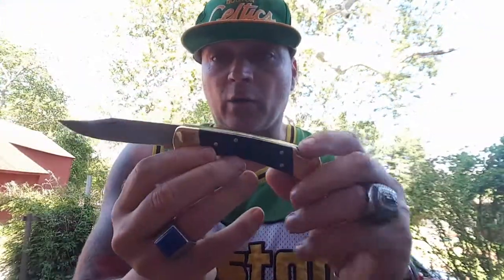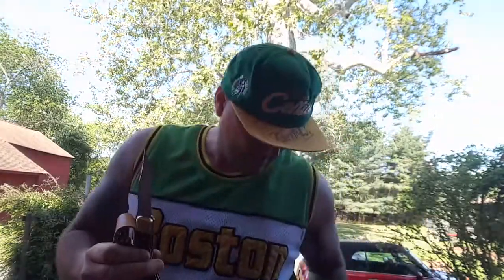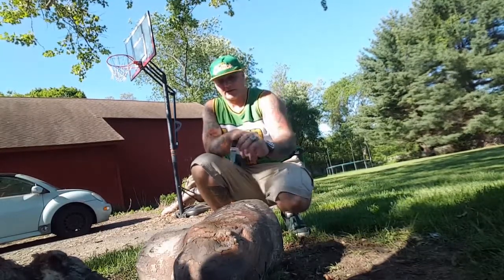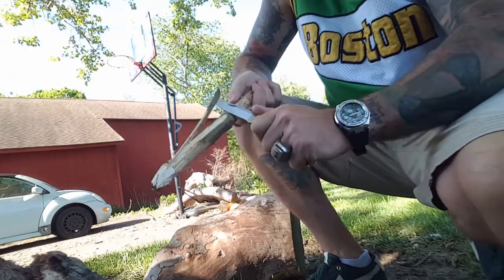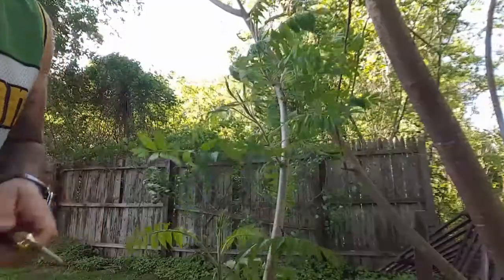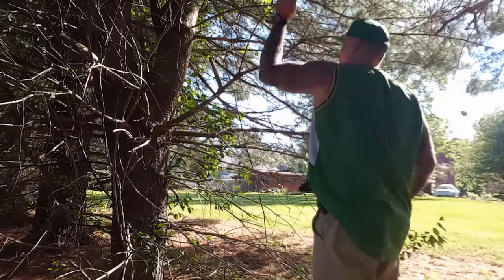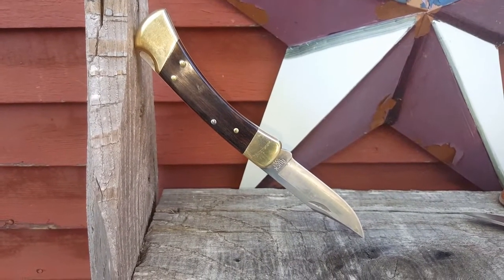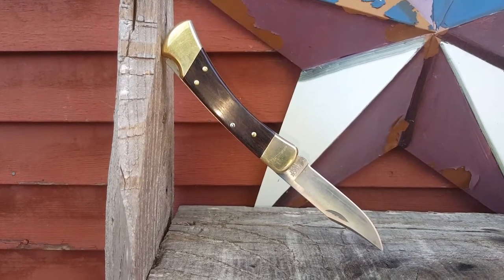Buck Model 110 knife review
Giving my 2 cents on the Buck Model 110.